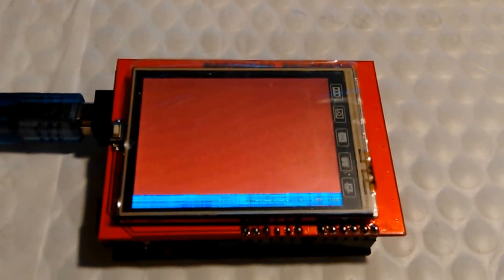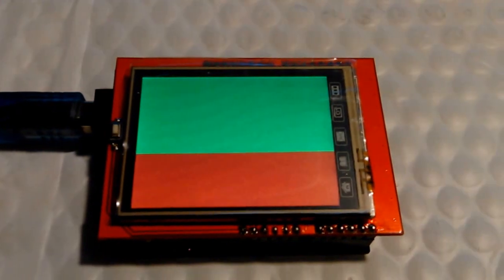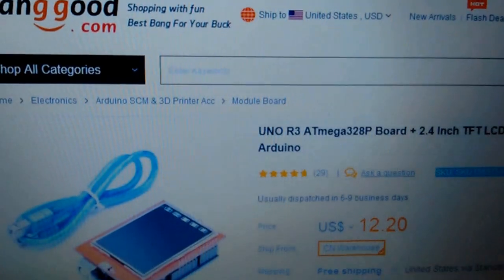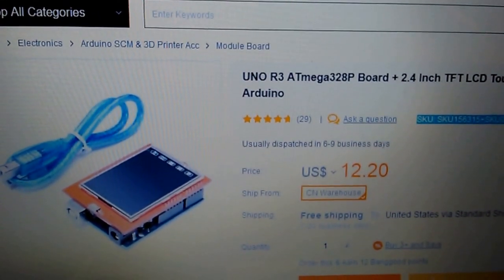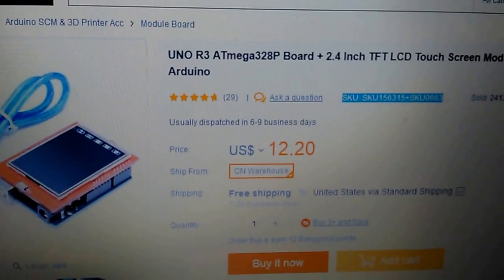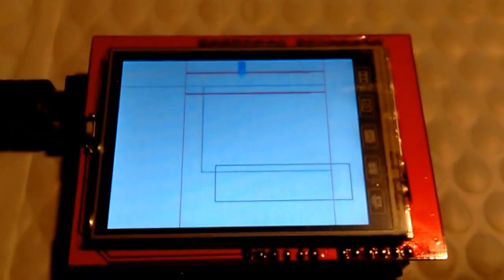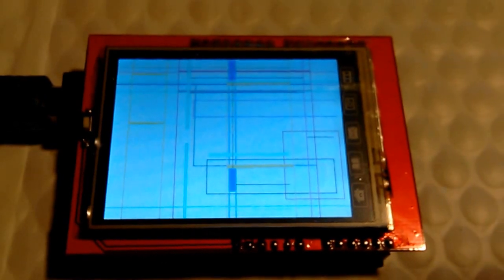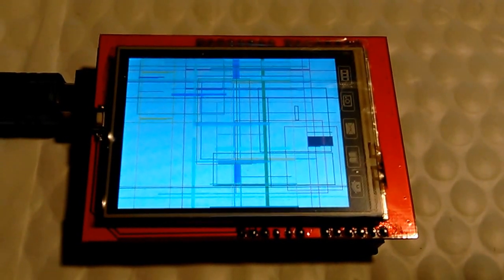2.4 inch TFT LCD Touch screen module for Arduino from Banggood.com. links to sketch.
2.4" TFT LCD Touch screen module for Arduino from BangGood.com,  SKU156315+SKU066313
Now using a Samsung driver chip S6D04H0-X01 or ILITEK ILI8341 Both in 8Bit Mode !
Links to test sketch and data sheet below.

(No Libraries Required)